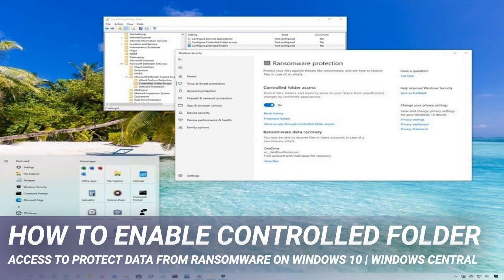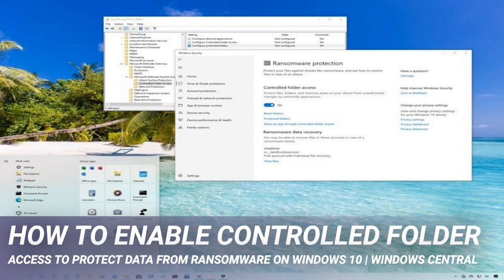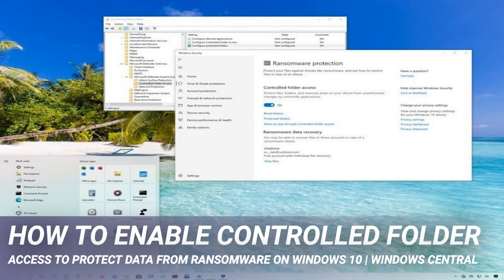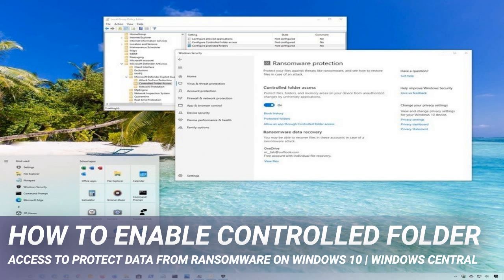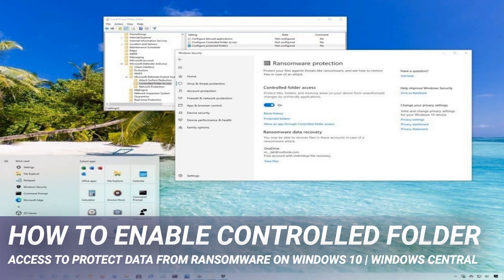How to enable Controlled folder access to protect data from ransomware on Windows 10 | Windows Cent…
How to enable Controlled folder access to protect data from ransomware on Windows 10 | Windows Central

Windows 10 can protect your files from ransomware and other malicious programs, and this guide outlines the different ways to enable the security feature.

On Windows 10, "Controlled folder access" is an intrusion-prevention feature available with Microsoft Defender Exploit Guard, which is part of the Microsoft Defender Antivirus. It's been designed primarily to stop ransomware from encrypting and taking your data hostage, but it also protects files from unwanted changes from other malicious applications.

The anti-ransomware feature is optional on Windows 10. When enabled, it uses a mechanism to track the apps (executable files, scripts, and DLLs), trying to make changes to files in the protected folders. If the app is malicious or not recognized, the feature will block the attempt in real-time, and you'll receive a notification of the suspicious activity.

If you want an extra layer of security to safeguard your data, you can enable and customize Controlled folder access using the Windows Security app, Group Policy, and even PowerShell.

In this Windows 10 guide, we walk you through the steps to enable the Controlled folder access feature to prevent ransomware attacks on your device.

Once you complete the steps, Microsoft Defender Antivirus will start protecting your files and folders from unauthorized access by malicious programs like ransomware.

The page is the same page to view the protection history available through the main page of the Microsoft Defender Antivirus. However, accessing it from this area applies a filter to list only the history of "Controlled folder access."

By default, the security feature protects the Documents, Pictures, Videos, Music, Desktop, and Favorites folders. Although it's not possible to modify the default list, if you have files in a different location, you can manually add other paths.

After you complete the steps, the anti-ransomware feature will monitor and protect the new locations.

If the storage configuration changes and you need to remove a location, you can follow the same instructions, but on step No. 5, select the location and click the Remove button.

On Windows 10, Controlled folder access can detect the apps that can safely access your files, but in the case one of the apps you trust is blocked, you'll need to allow the app manually.

Select the Recently blocked apps option to whitelist an app you trust has been flagged as malicious. Or click the Browse all apps option.

Once you complete the steps, the app won't be blocked by the feature, and it'll be able to make changes to files.

Computer Configuration → Administrative Templates → Windows Components → Microsoft Defender Antivirus → Microsoft Defender Exploit Guard → Controlled Folder Access

Quick note: If you're still on Windows 10 version 1909 or earlier, the path is slightly different: Computer Configuration → Administrative Templates → Windows Components → Windows Defender Antivirus → Windows Defender Exploit Guard → Controlled Folder Access

After you complete the steps, Controlled folder access will enable you to start monitoring and protecting your files stored in the default system folders.

The only caveat of using this method is that any future configuration will have to be made through Group Policy. If you open Windows Security, you'll notice the "This setting is managed by your administrator" message, and the Controlled folder access option will appear grayed out.

You can revert the changes using the same instructions, but on step No. 5, select the Not Configured option.

If you must protect data located in a different location, you can use the "Configure protected folders" policy to add the new folder.

Specify the locations you want to protect by entering the path of the folder in the "Value name" field and adding 0 in the "Value" field.

Once you complete the steps, the new folder will be added to the protection list of Controlled folder access.

To revert the changes, use the same instructions, but on step No. 5, select the Not Configured option.

Specify the location of the .exe file for the app (such as C:\path\to\app\app.exe) you want to allow in the "Value name" field and add 0 in the "Value" field.

After you complete the steps, the app won't be blocked, and it'll be able to make changes to protected files and folders.

Once you complete the steps, Controlled folder access will enable on your computer to protect files and folders from ransomware attacks.

In the command, make sure to change the path for the location and executable of the app you want to allow.

After you complete the steps, the anti-ransomware feature will protect the contents inside the new location.

Add-MpPreference -ControlledFolderAccessAllowedApplications "C:\Program Fil…